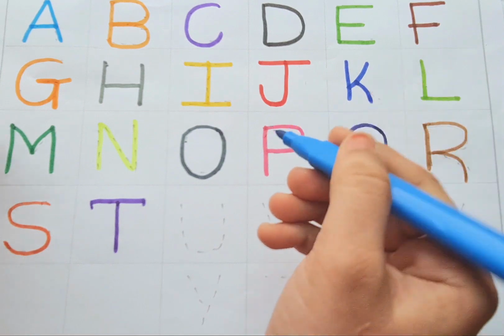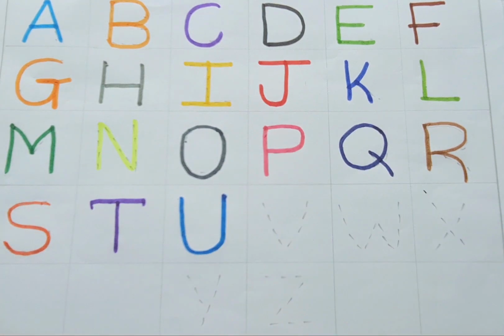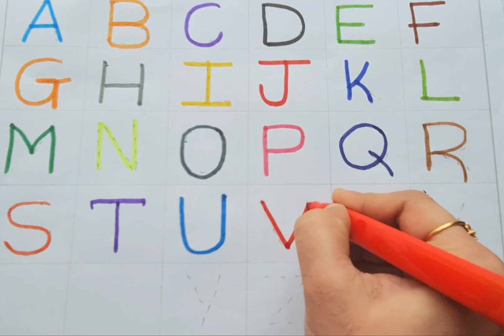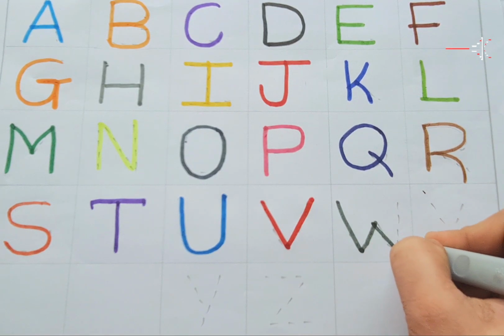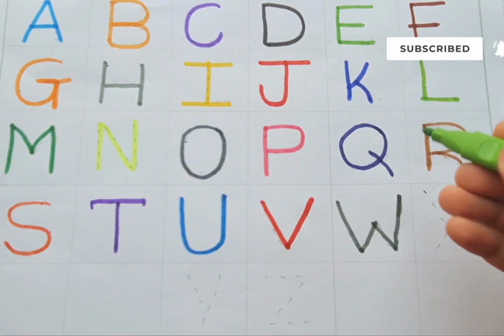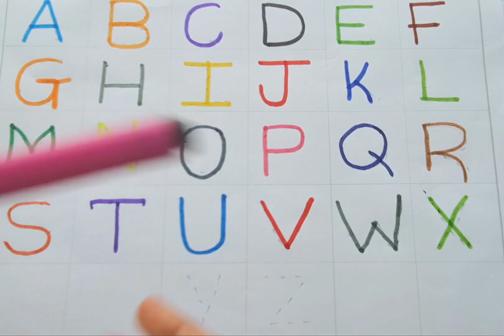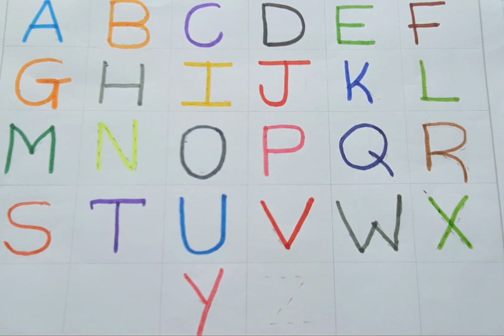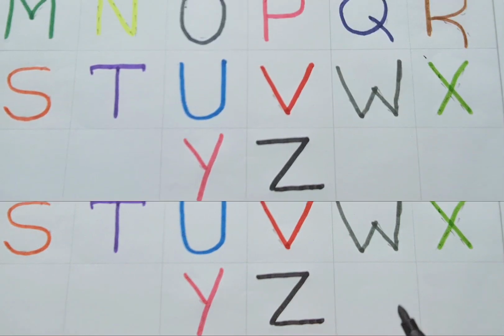Learn ABCD Alphabets |Shapes for kids and Toddlers|ABC songs for children| Draw the ABCs from A to Z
Learn A for Apple. B for ball.drawing and colouring for kids and toddlers.Basic English learning for Kids.preschoollearning abcdsong englishspeaking englishlearning kids learning howtodraw educationalvideo colouring kidsvideo acrylic howtodraw kidsart kidslearning art stepbystep kids @5MinuteCraftsYouTube @5MinuteCraftsPLAY @5MinuteCraftsDIY @nursery-rhymes-happy-loo @LooLooKids @MagicFingersArt @nursery-rhymes-happy-loo @MagicFingersArt